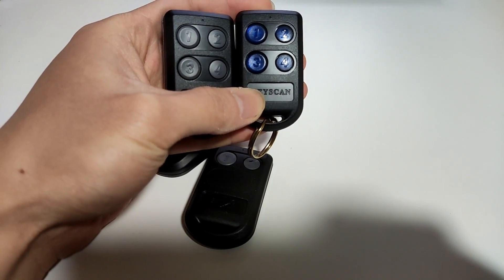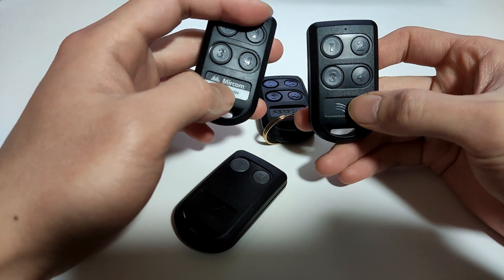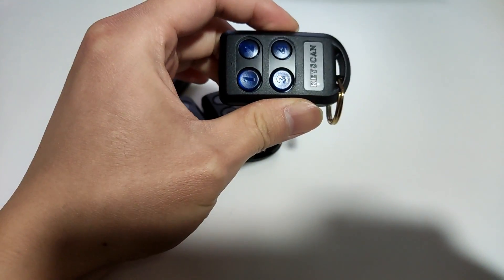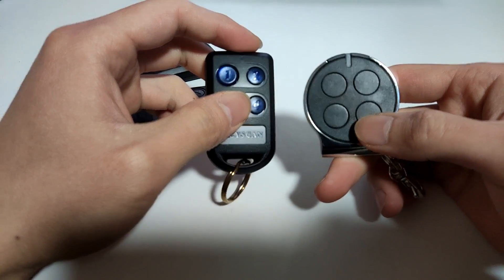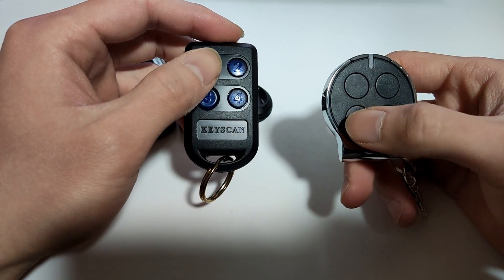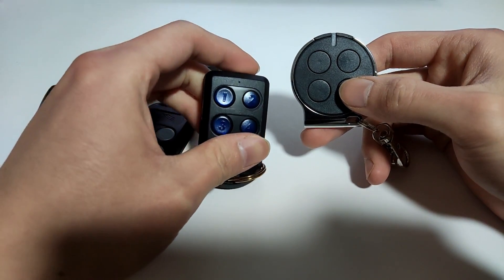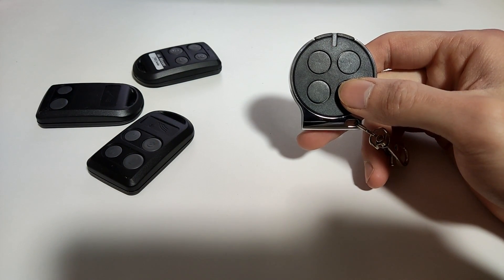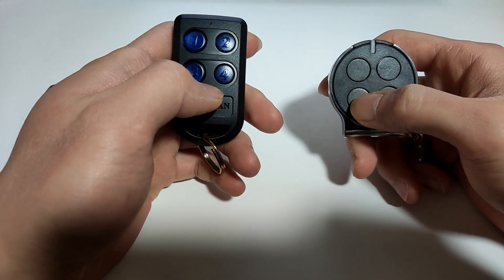Keyscan K-TX2 Farpointe Data TX-3-WRT Mircom Keri RBH Access Remote Duplication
Instruction on how to duplicate Keyscan K-TX2 remotes. This remote has an FCC ID: WFW-KTX2. This remote is made by dormakaba.
Instruction on how to duplicate Farpointe Data remote. This remote has an FCC ID: T8I-RANGER2, T8I-RANGER

The remotes are also rebranded to
Farpointe Data WRT-2+, Farpointe Data WRT-4+, Farpointe Data WRT-2M.
Keri Systems WRT-2+, Keri Systems WRT-4+.
Mircom TX3-WRT-2H, Mircom TX3-WRT-4H.
RBH Access
Cansec